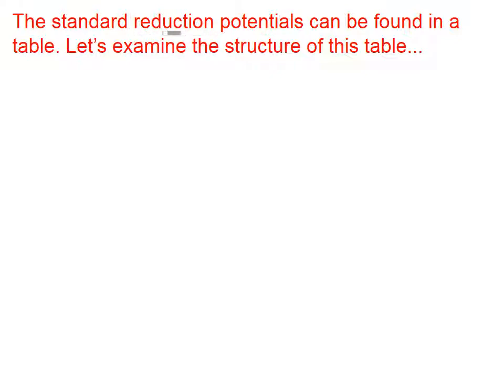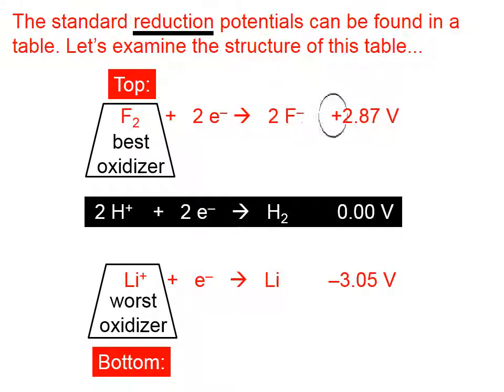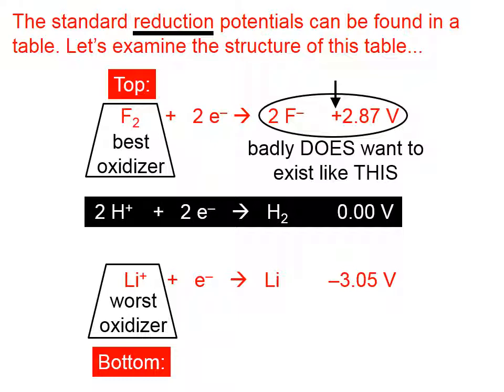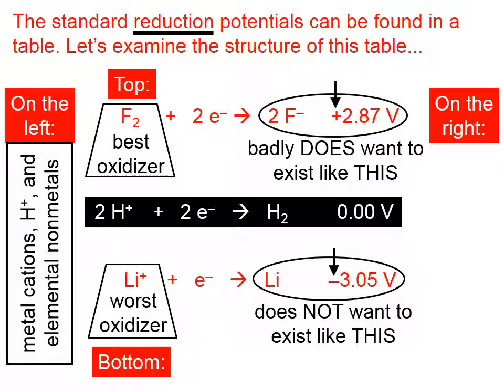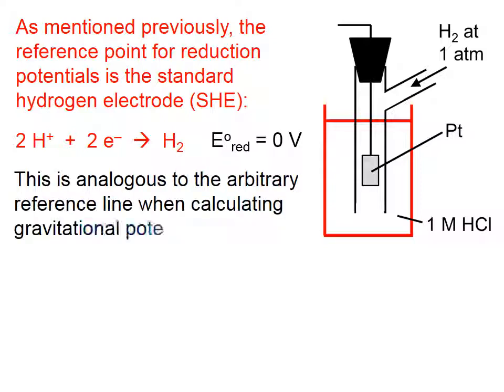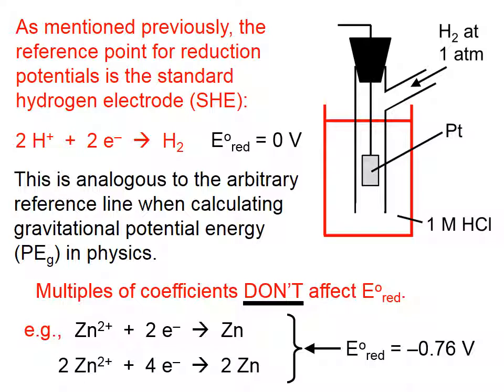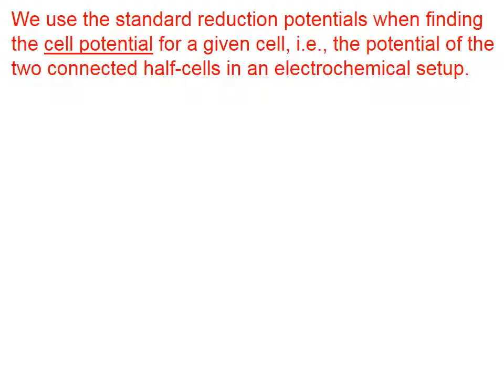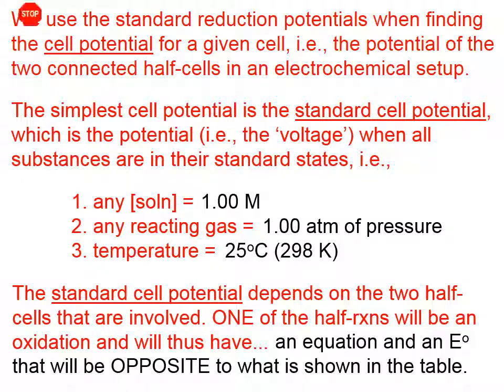2036 Standard Reduction Potentials